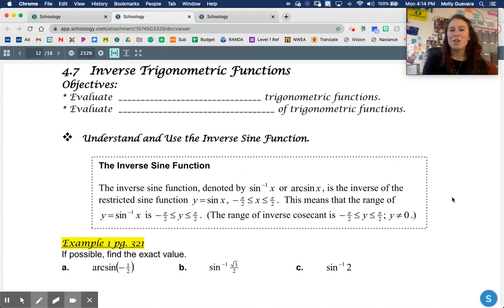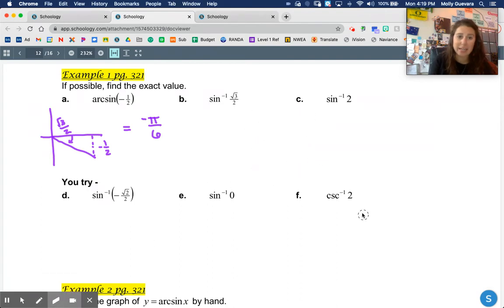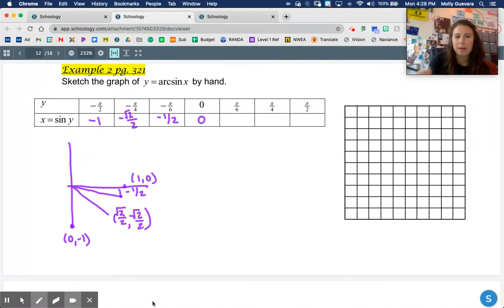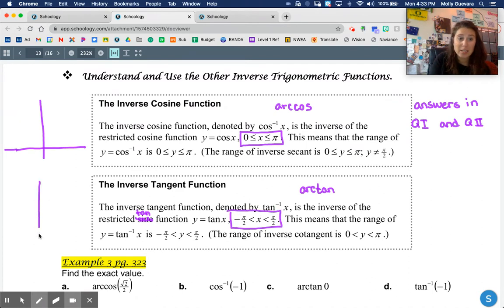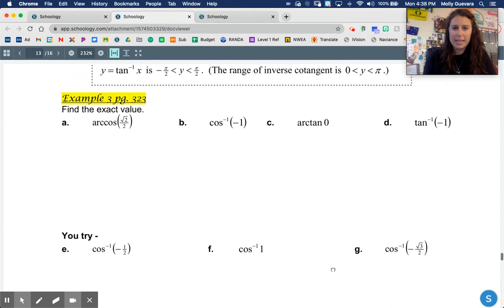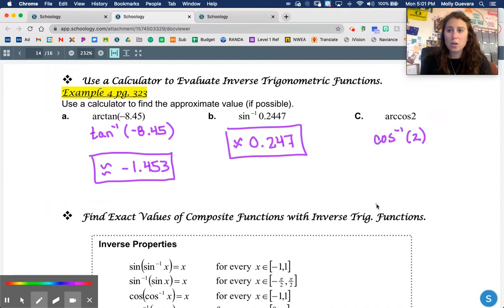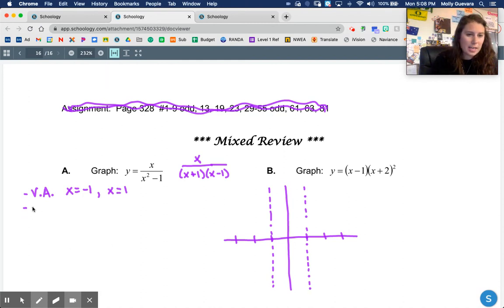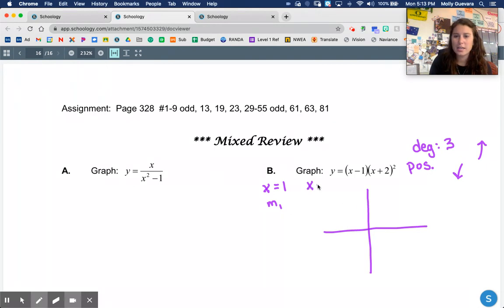Pre-Calc/Trig. 4.7: Inverse Trigonometric Functions